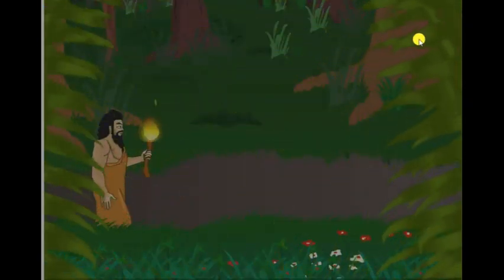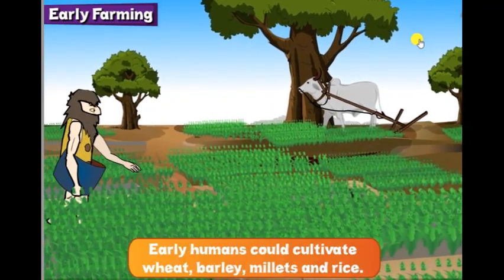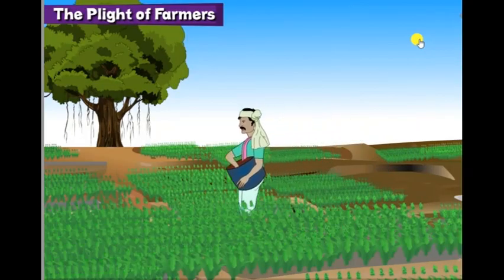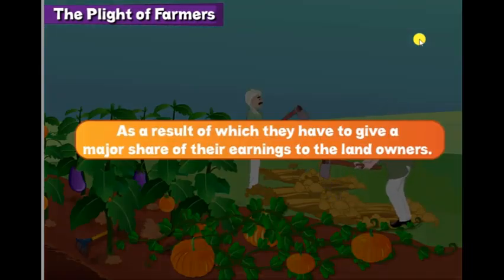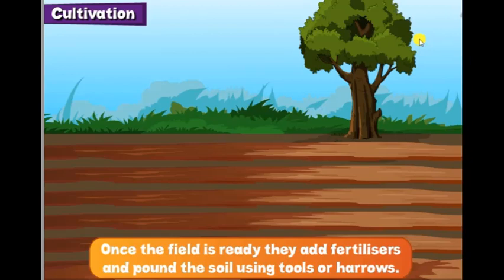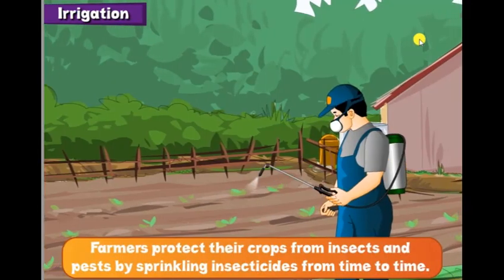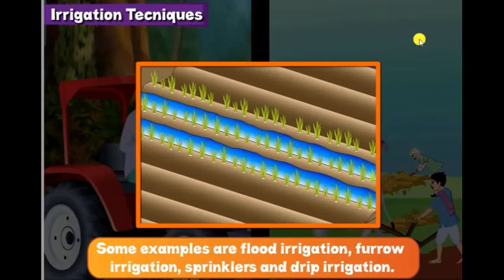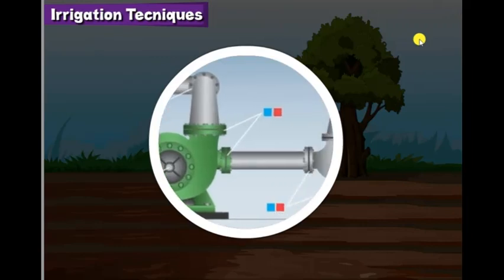Agriculture || Cultivation || Irrigation || Class 5 science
-This video is also for teaching purposes. -It is not transformative in nature.

This video describes about various methods of agriculture and irrigation used by our farmers